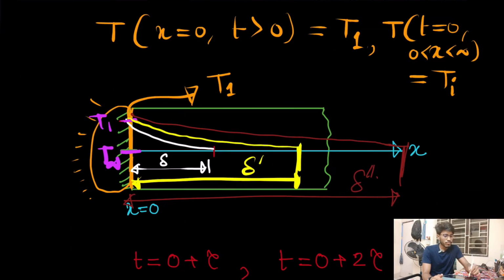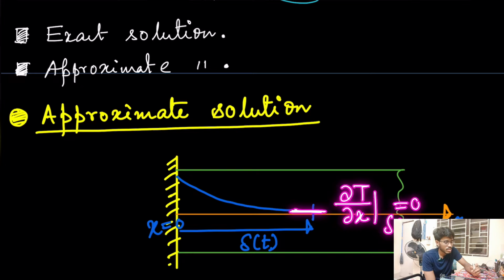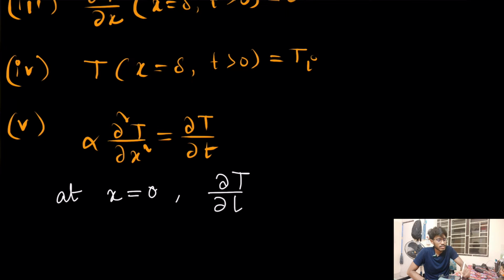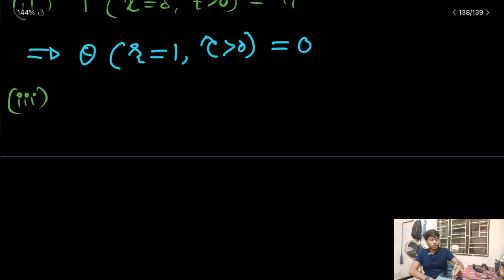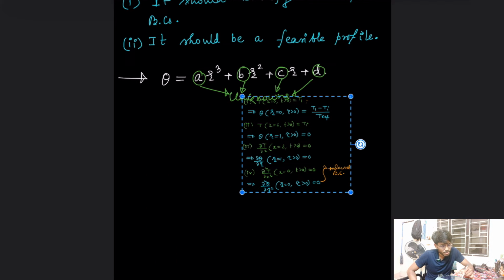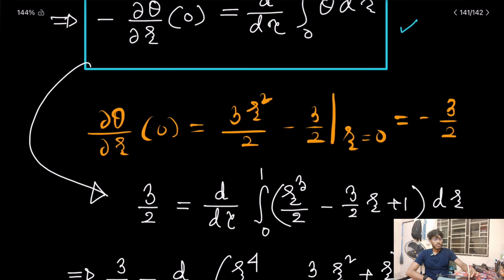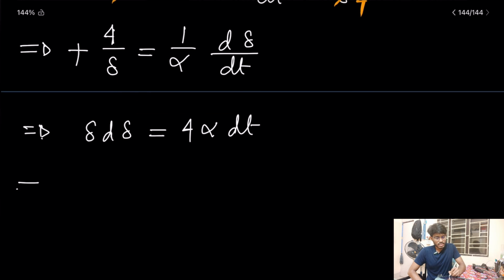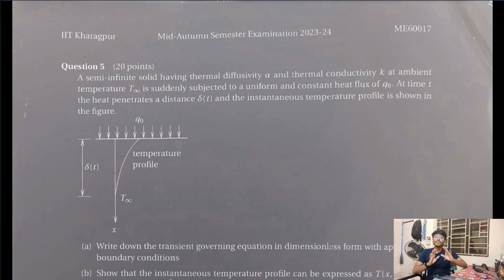Advanced conduction 20|By GATE AIR 31